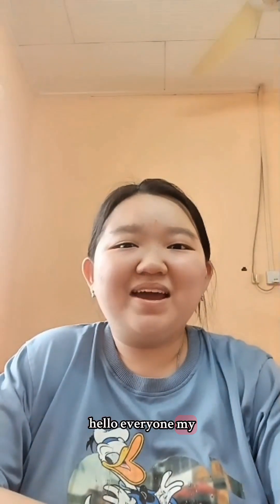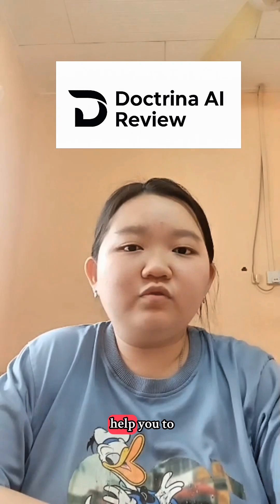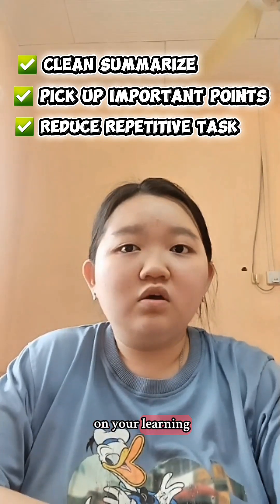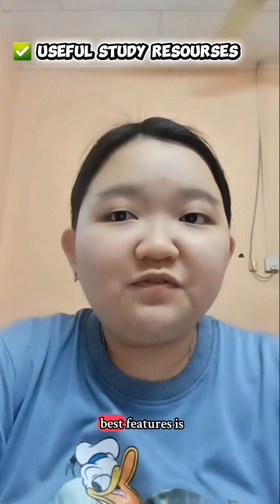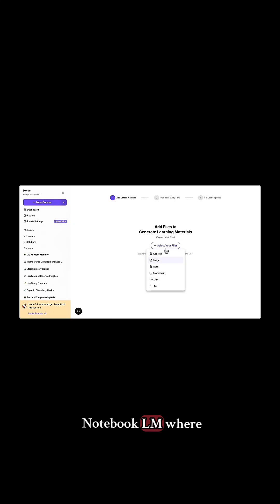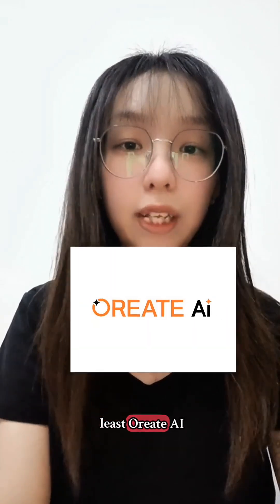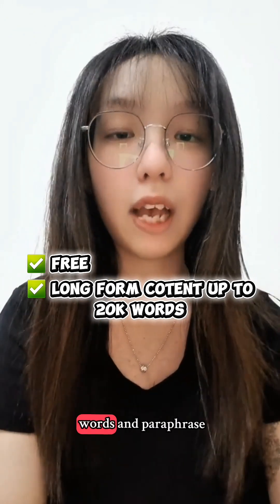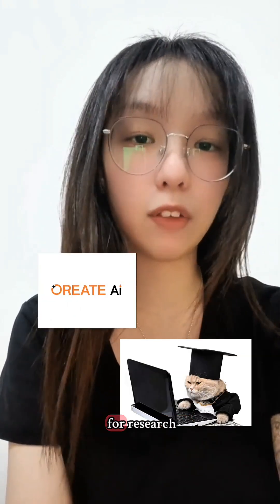How AI Helps in Studying (Presented by: YAW JIE XIN 225712 & STEPHANIE SOONG YUE ER 225210)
Looking for smarter, faster, and easier ways to study? In this video, we break down how AI can transform your learning from simplifying notes to generating study plans, explaining difficult topics, and boosting productivity.

Whether you’re in university, college, or high school, these tools can help you save time and improve your understanding.

Tools mentioned: Doctrine AI, Notebook LM, Penseum AI, Oreate AI